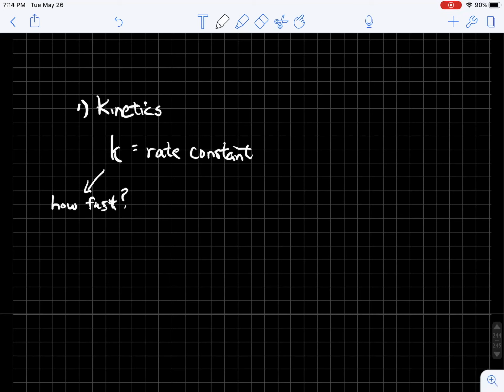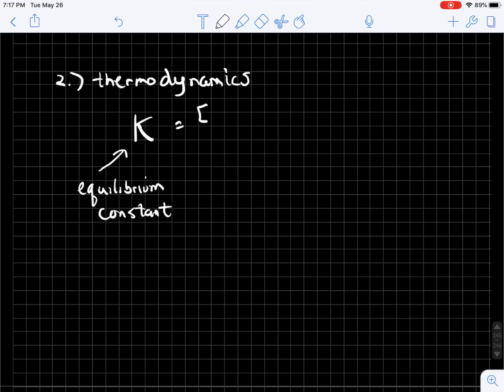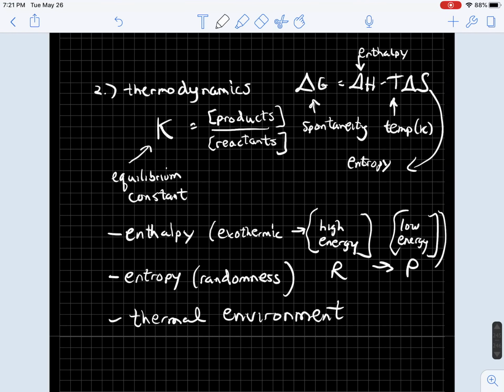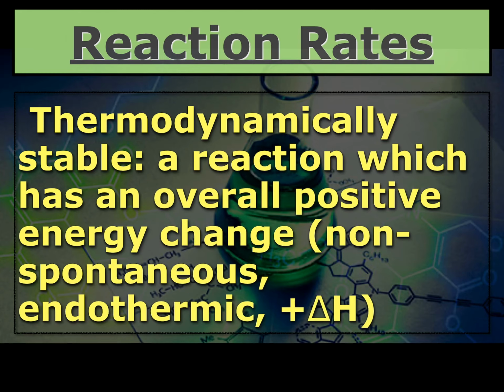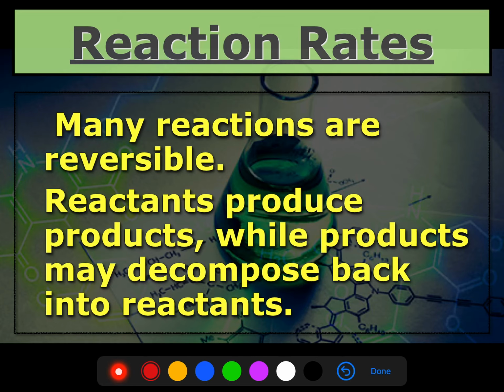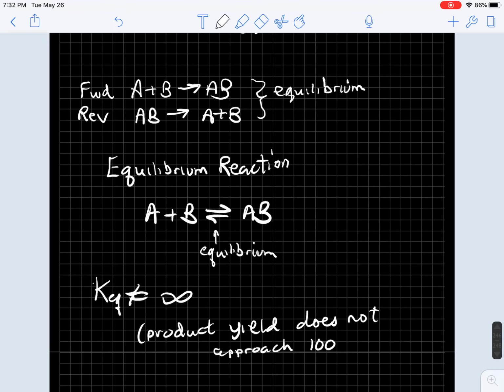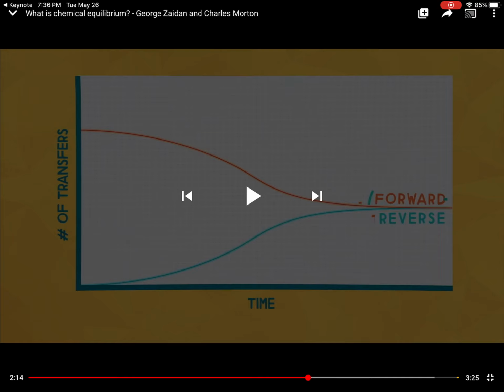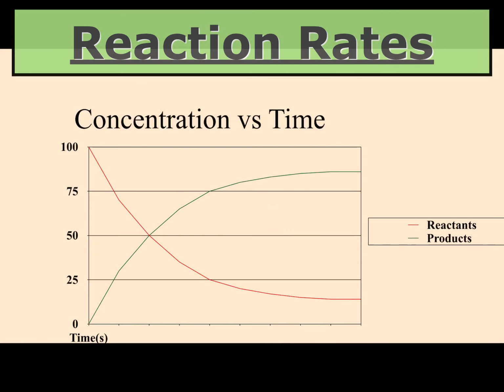Chem 1 Honors: ch 22 part 1 Kinetics and Equilibrium- intro: there is more here than you think